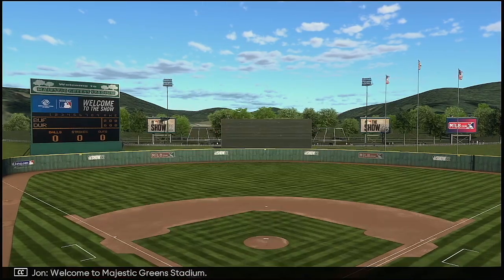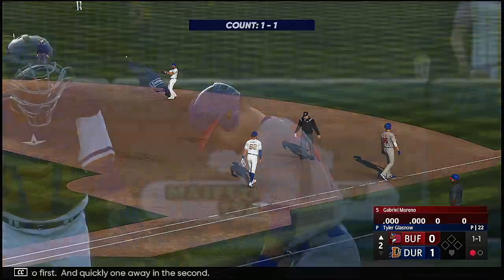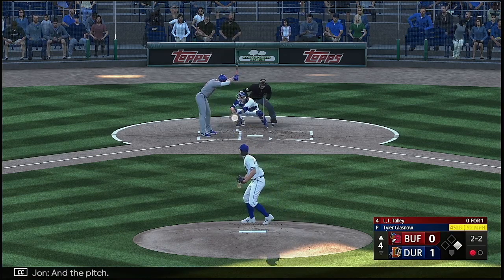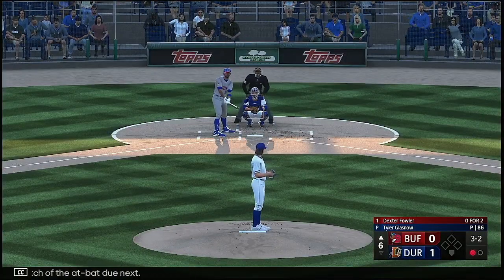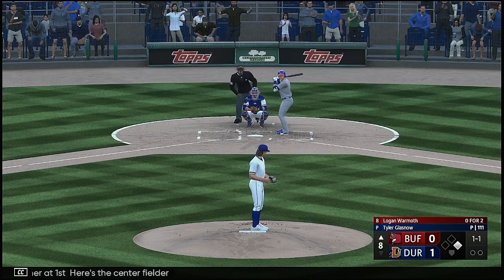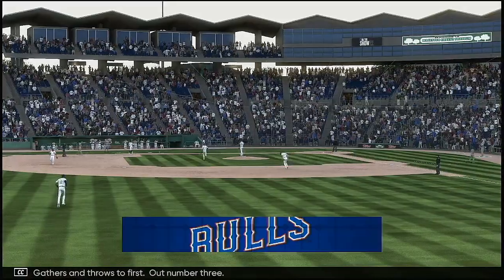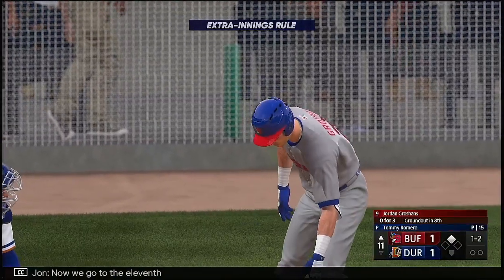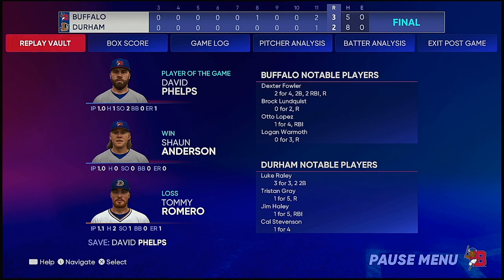2022 MiLB Triple A Postseason First Round Series Game 3 Buffalo Bisons @ Durham Bulls